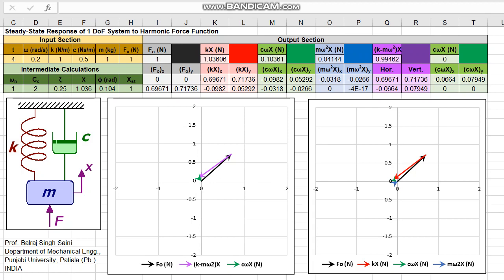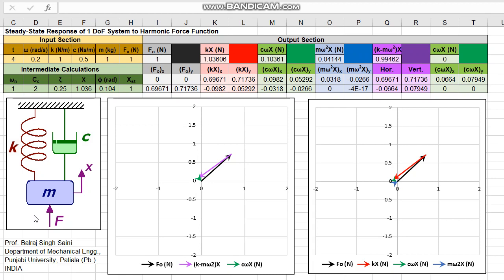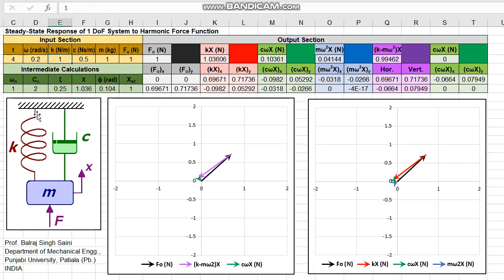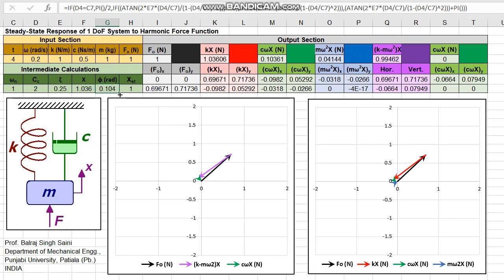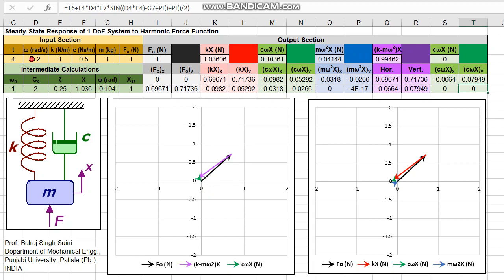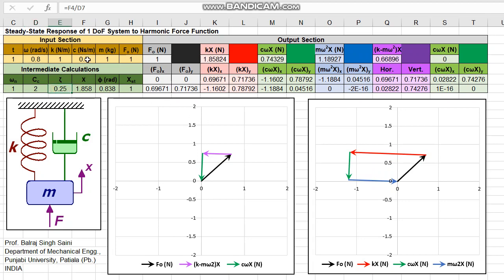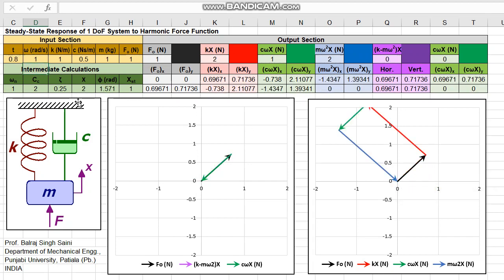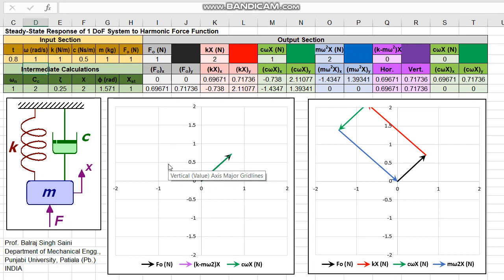Forced Vibrations of 1 DoF System - Steady State Response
The video shows, with the help of a simulation in Microsoft Excel, the steady-state response of a one degree of freedom system (comprising of stiffness, damping and inertia elements), which it is excited by a harmonic force function.
The video also shows various expressions used in the worksheet to facilitate replication of a similar sheet by the viewer.